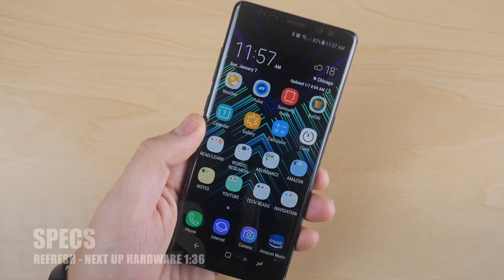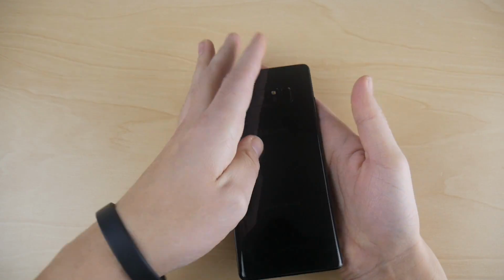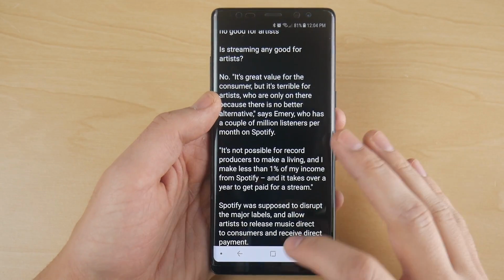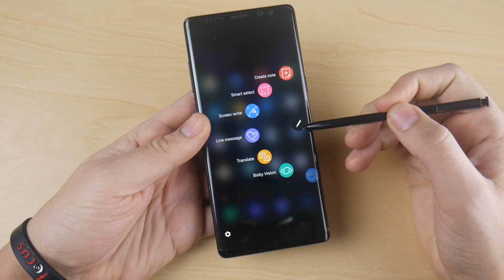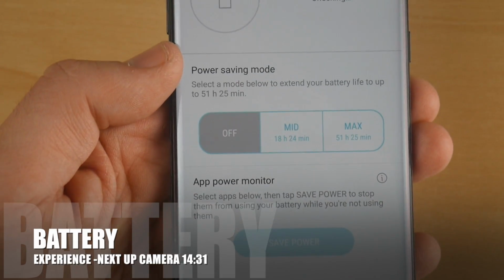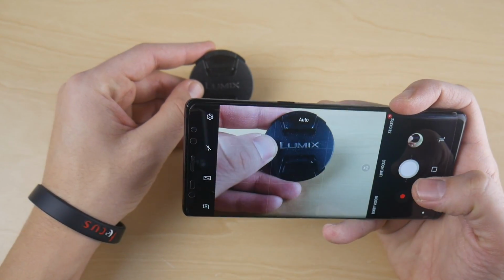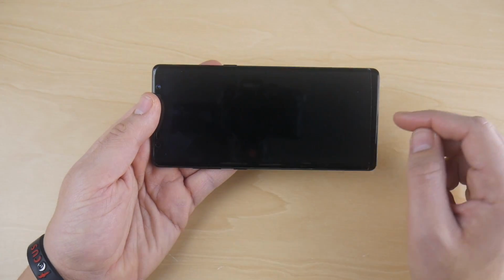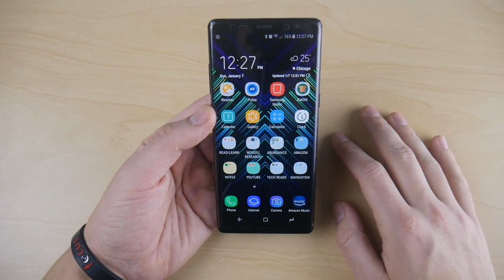Galaxy Note 8: 3 Months Later Experience!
Galaxy Note 8 3 Months Later! - Hello there all and welcome to my 3 months later experience with the Samsung Galaxy Note 8! In this I Intend to share with you what the phone has acted like and been liked to use over the past several months with the intentions of helping you to learn and discover if this phone might still be worth it for you. If you have a Samsung Galaxy Note 8 please be sure to go ahead and share your experiences with the community down below in the comment section of this video.

Note 8 Accessories

Gear 360 Camera

Samsung 128GB SD card